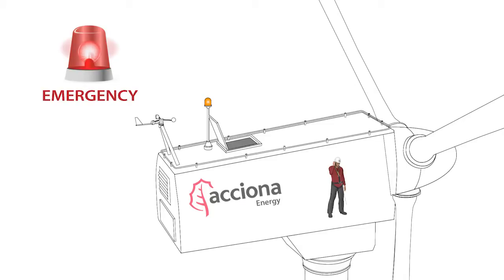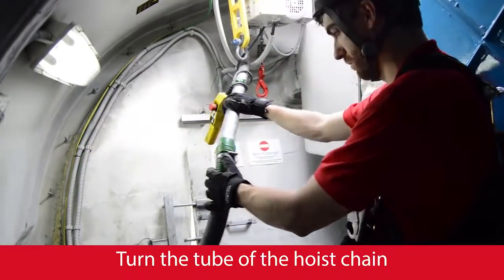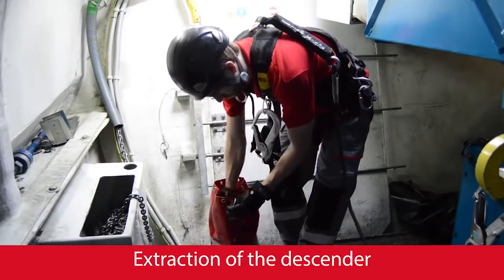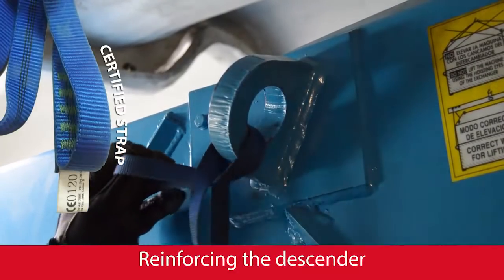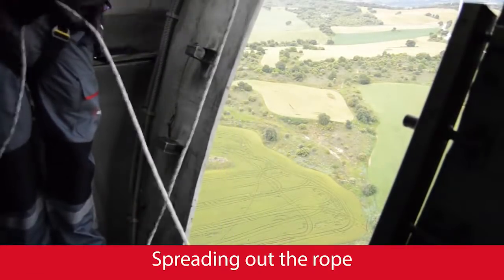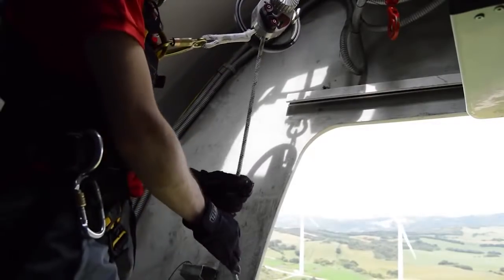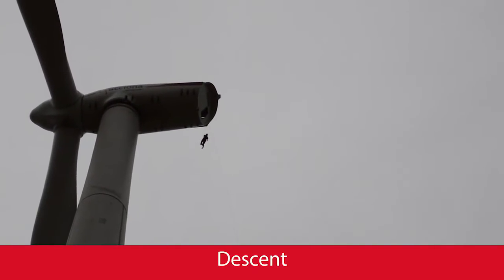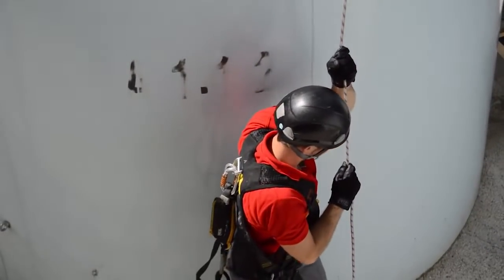Emergency descent through the wind turbine's rear door